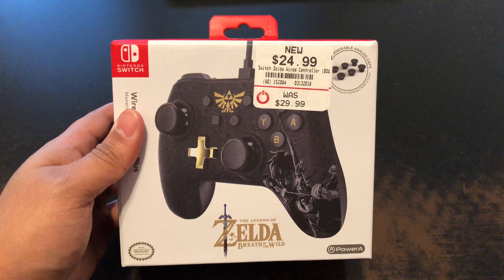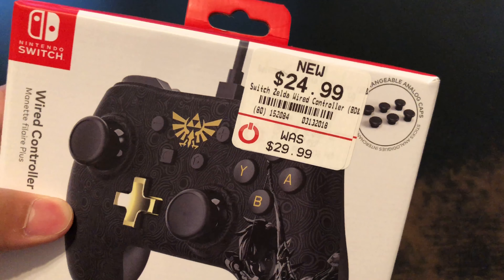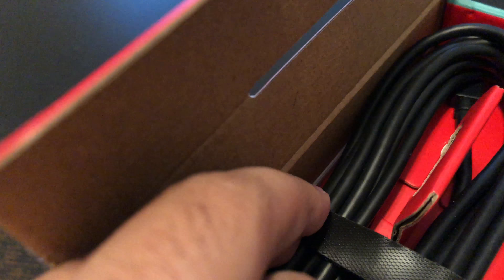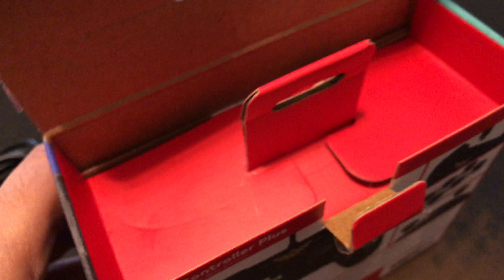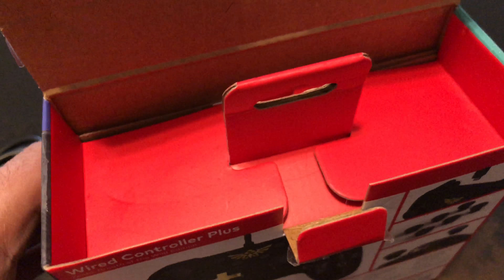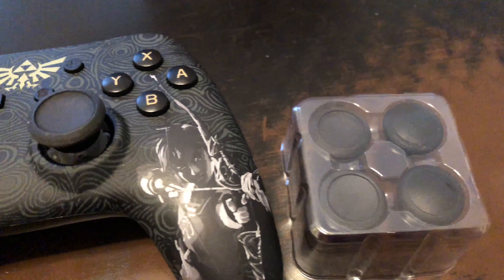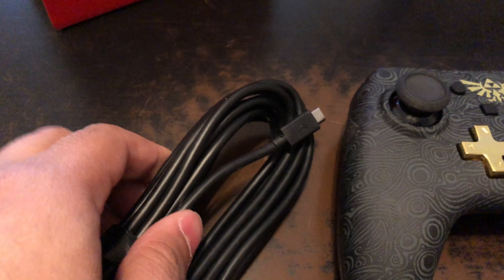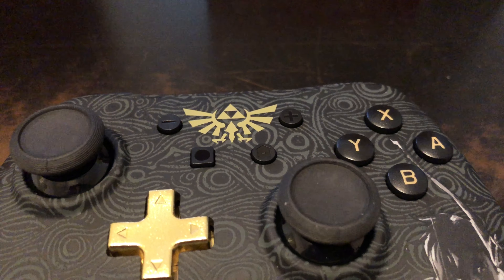Zelda Controller Unboxing.